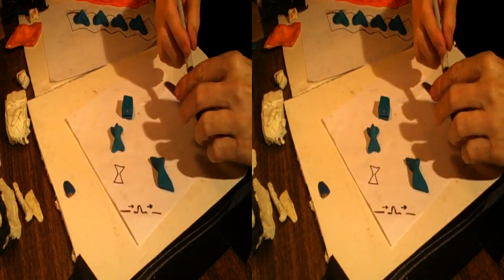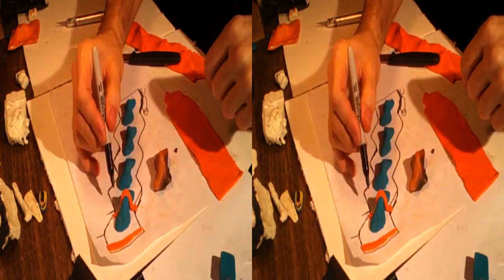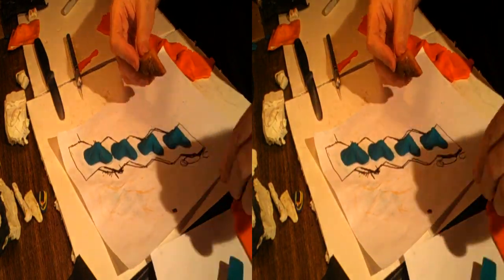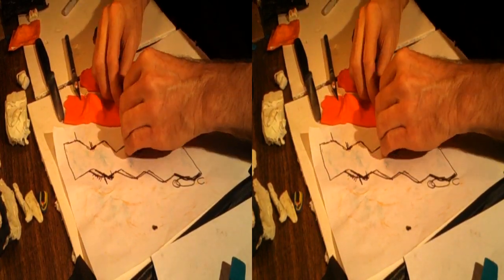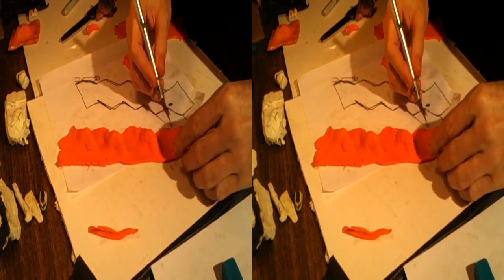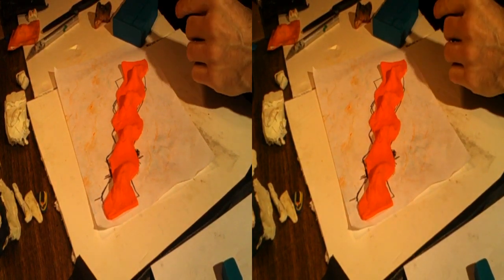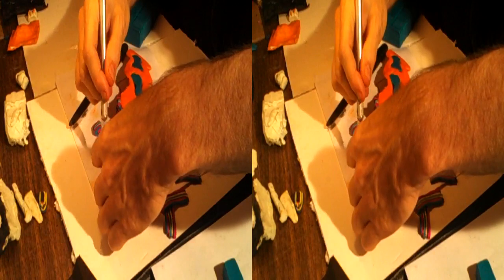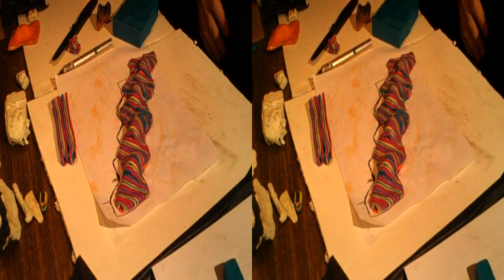104 S3D Inchworm Animation - Strata Cut Demo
A simple extruded undulating squiggle is also a simple world line moving across time.
Here is a basic inchworm lesson.  The 'hourglass' negative shape is the 'key' motion geometry that holds up the bend, and pushes him forward.  'Slanting' the hourglass, puts the inchworm in motion across the desk or table, not just in one spot.